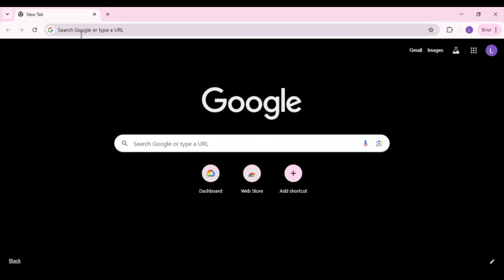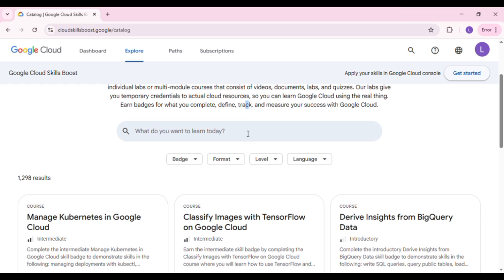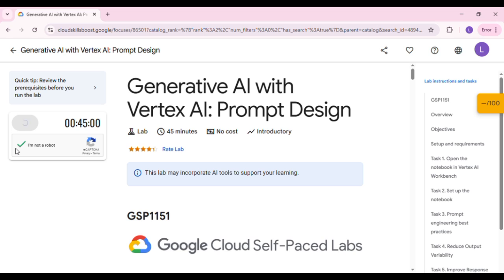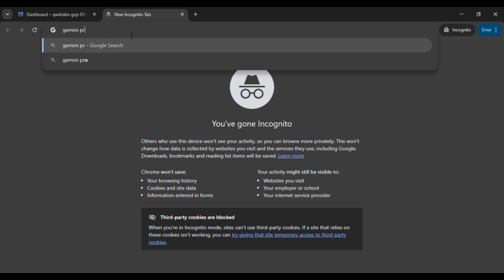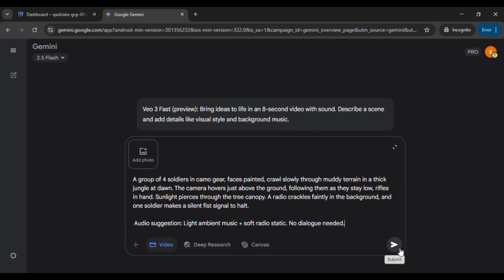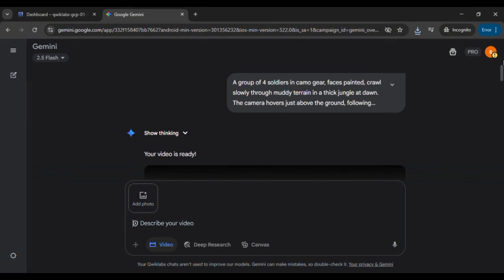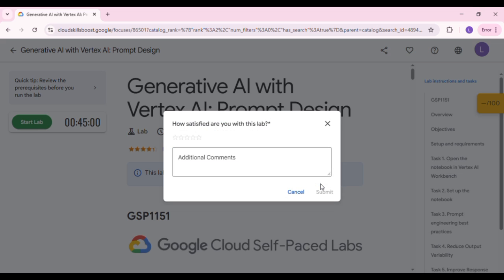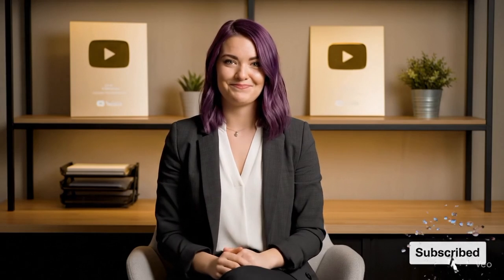Unlimited Gemini Pro Access Without VPN – Full VEO 3 Features Unlocked (Free Hack!)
Unlock unlimited Gemini Pro access with full VEO 3 features — no VPN, no fake ID, and 100% free. In this video, I’ll walk you step-by-step through a working trick using Cloud Skill Boost to access Google Gemini Pro and VEO 3 image-to-video tools without limits. This method is simple, fast, and works globally.
Don’t wait until it’s patched — get full Gemini Pro access for free and explore all the new AI features. If it worked for you before, it’ll work again.